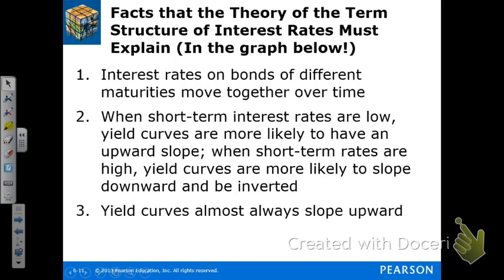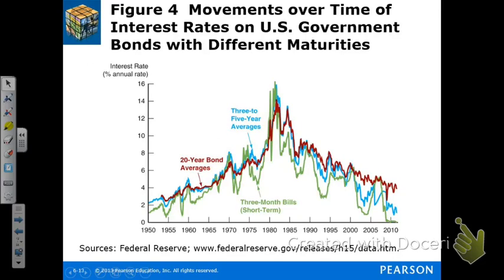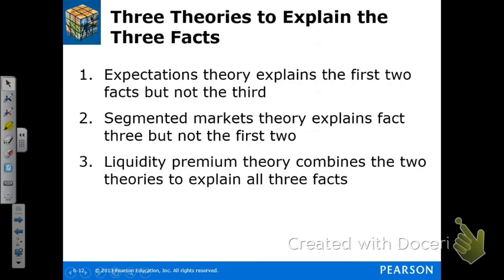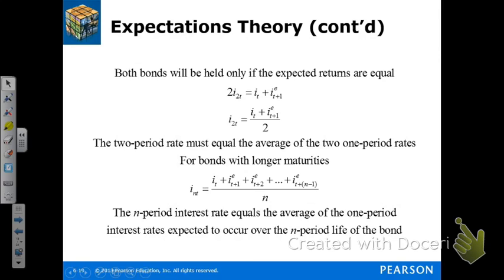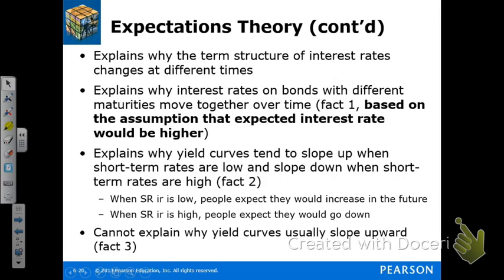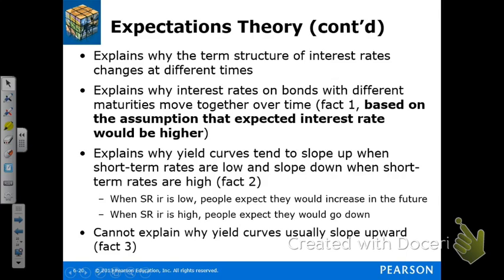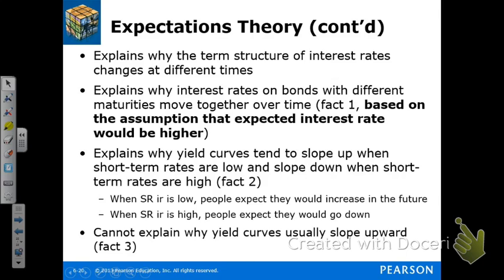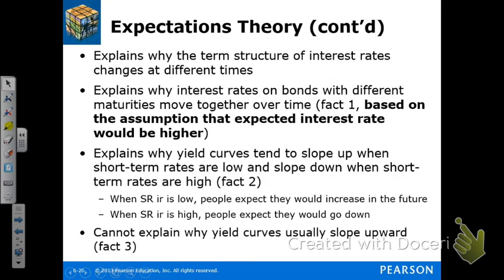Econ 3433: chapter 6 class 3